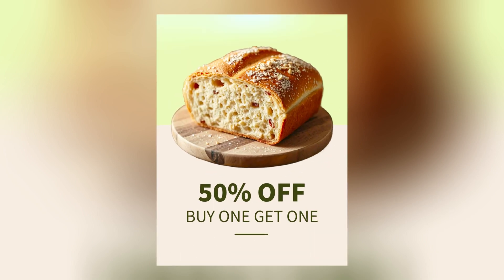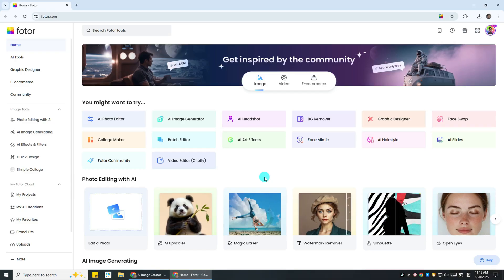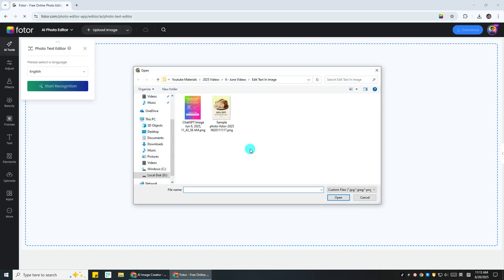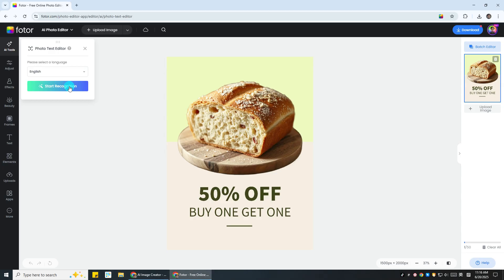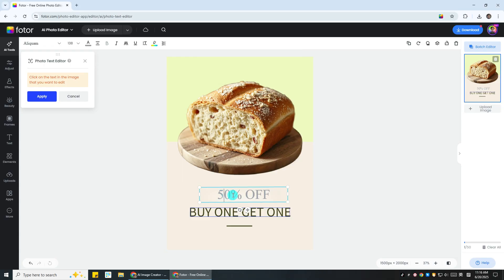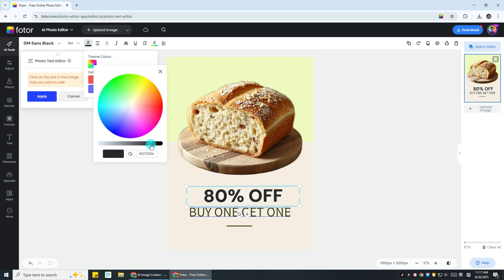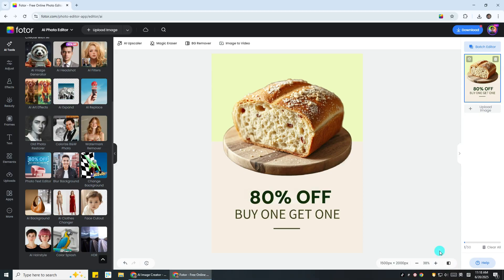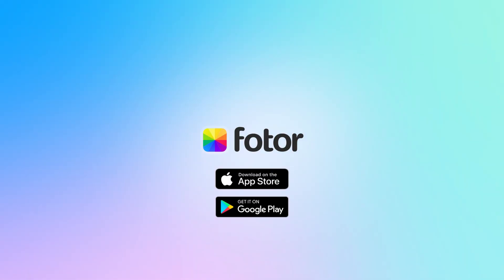How to Edit Text in an Image In Fotor (Free & Easy Tutorial 2025)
Learn how to edit text in an image using Fotor’s AI Photo Editor — a quick and easy way to fix typos, update outdated posters, or repurpose old graphics. Whether you need to change text in a picture, correct a date, or redesign an image with editable text, this tutorial walks you through each step.

✨ No design skills needed — perfect for beginners and professionals!
With Fotor’s AI Text Editor, you can turn any image into an editable design in seconds. Great for resumes, social media graphics, event flyers, and more!
TIMESTAMP
00:00 Intro
00:14 Extract Text
00:46 Edit Text